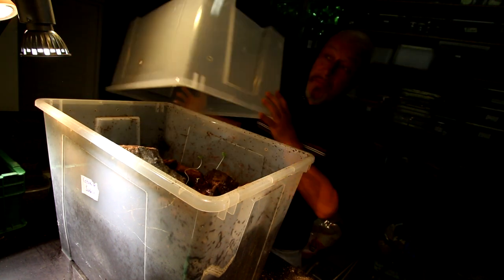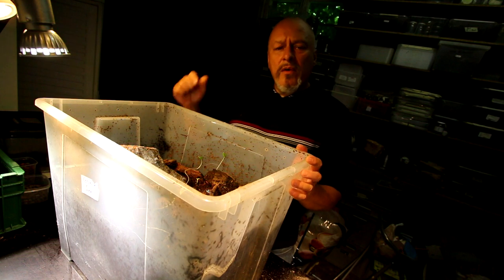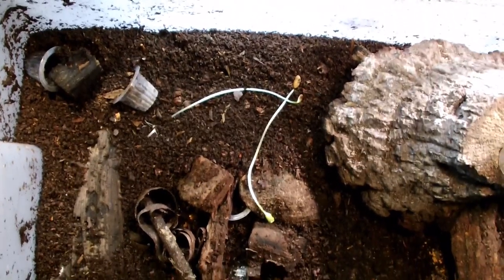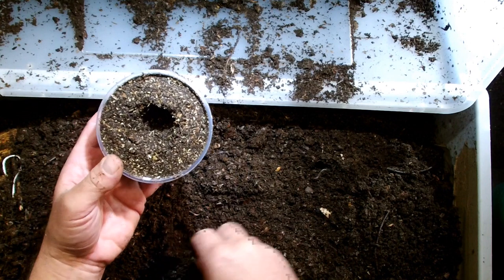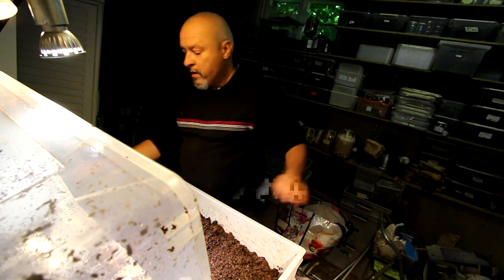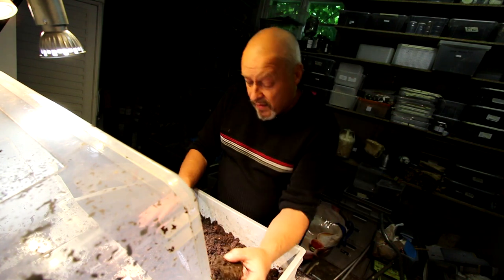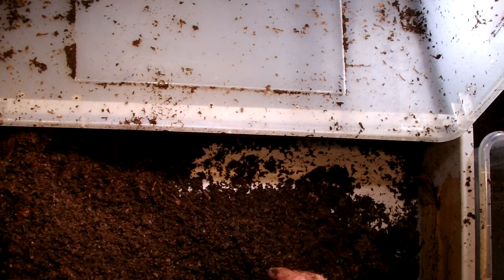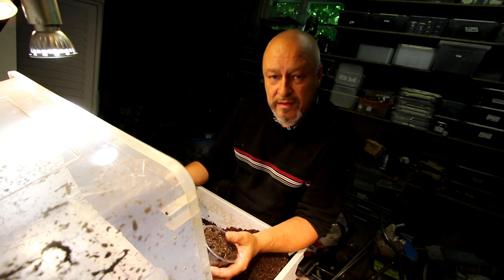Dynastes hercules hercules - Checking the breeding box for eggs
Dynastes hercules is a flagship species of endangered habitats. The subspecies and holotype D.h. hercules origins from the small caribean island Dominica. One of the great questions is: Why is a islandspecies bigger than the subspecies of the southamerican subcontinet? No answers so far.